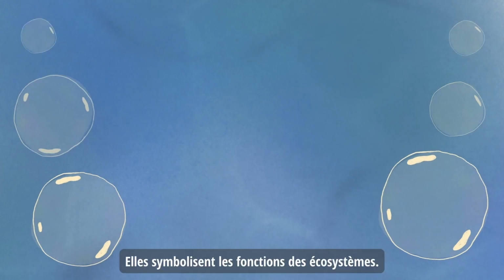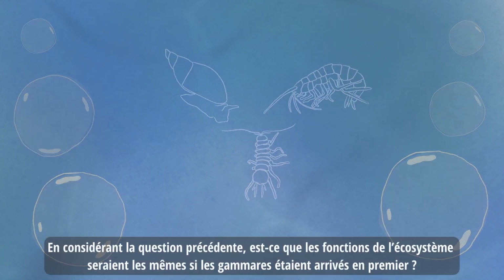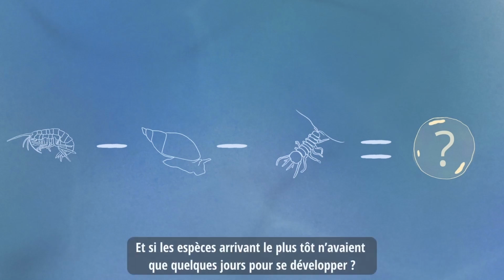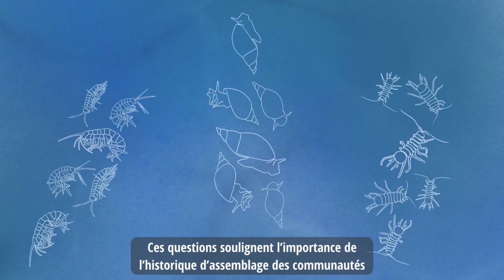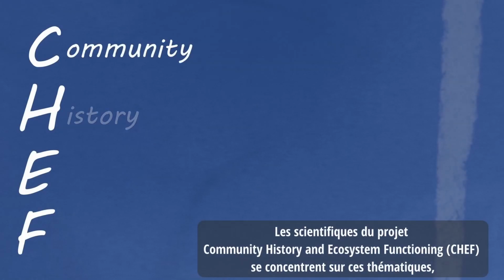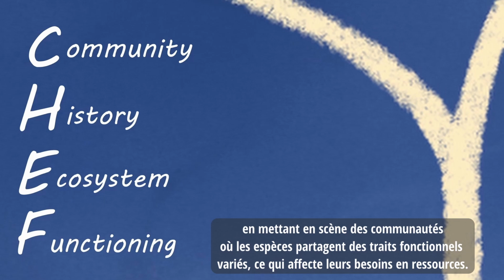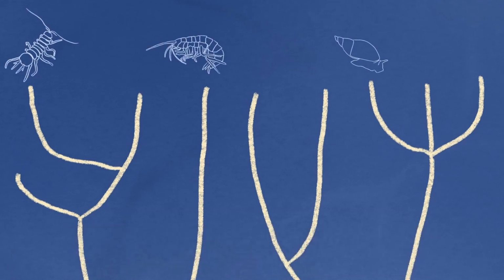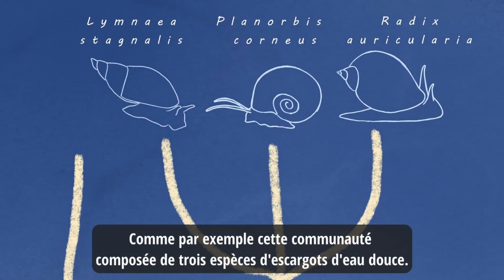Freshwater ecosystems [Junior Lab 24]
Video produced by Célestine Calvet, Rollyna Marie Domingo, Adrien Fernandez & Jules Pate.

Supervised by Stéphanie Bouletreau (CRBE), Julien Cucherousset (CRBE), Josephine Leflaive (CRBE).